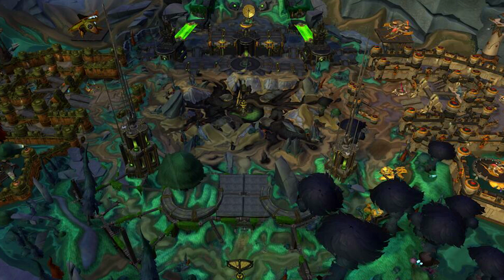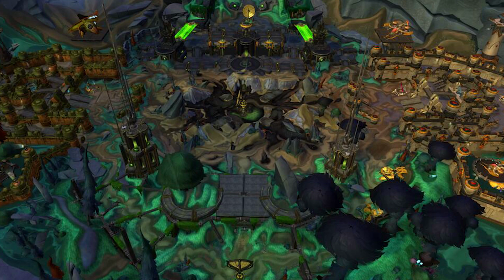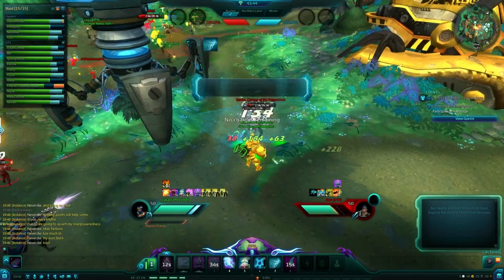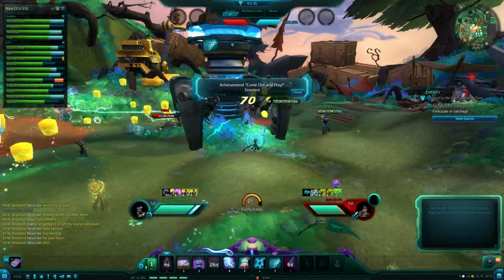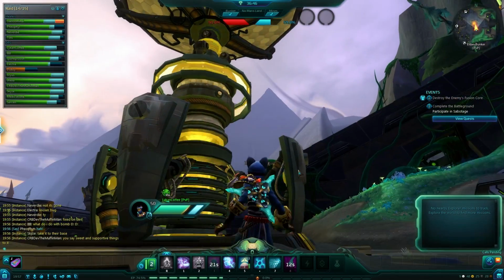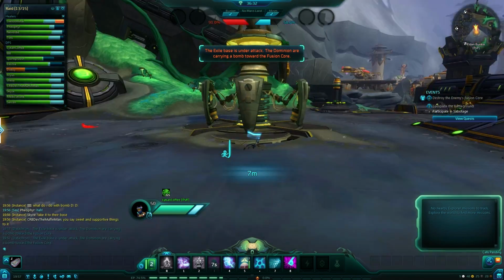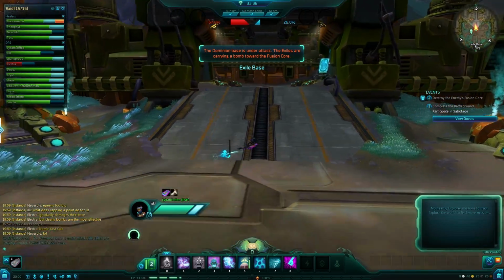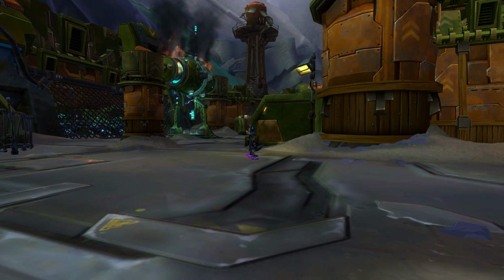Daggerstone Pass BG Wildstar - Basic Guide and Gameplay (HD)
An orientation explaining the basics of this new battleground and some test server gameplay footage with commentary.

Orientation at the start (it's brief).
Gameplay footage with commentary starts at 2:26.

The addon I'm using is called "Aura Mastery" not "Power Auras"